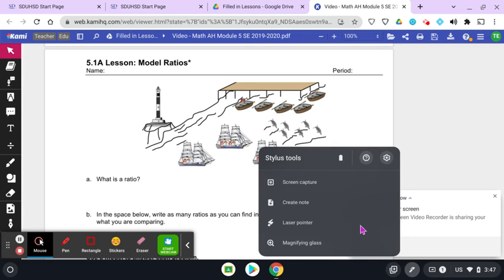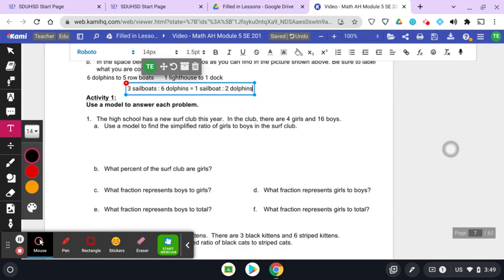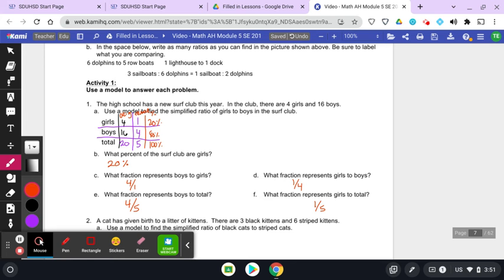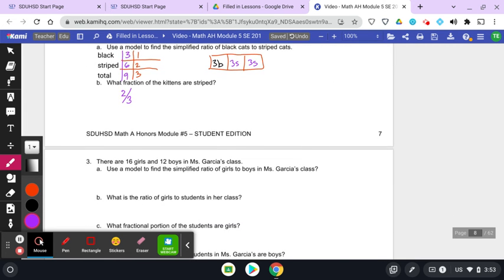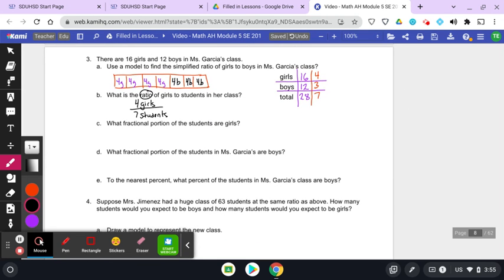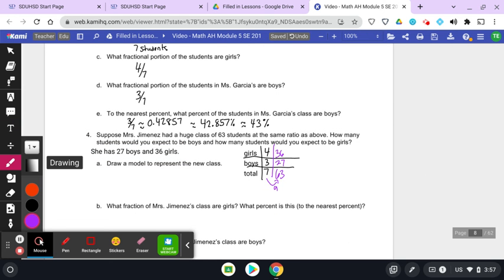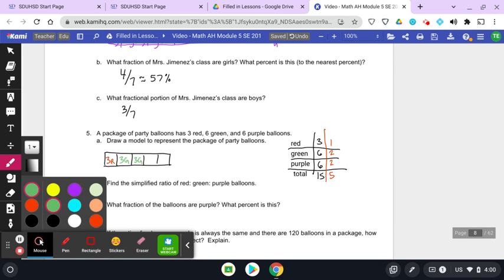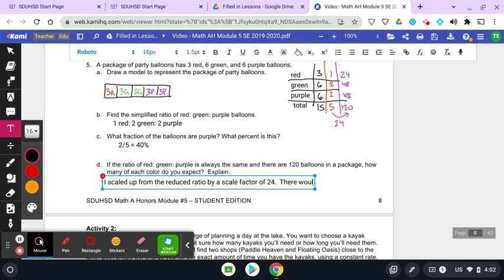Lesson 5.1 A Activity 1